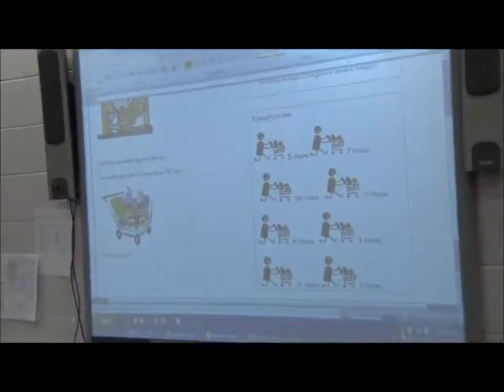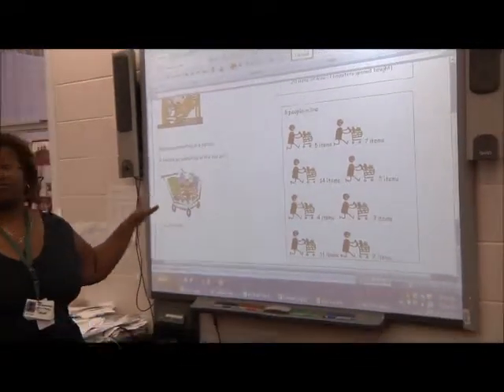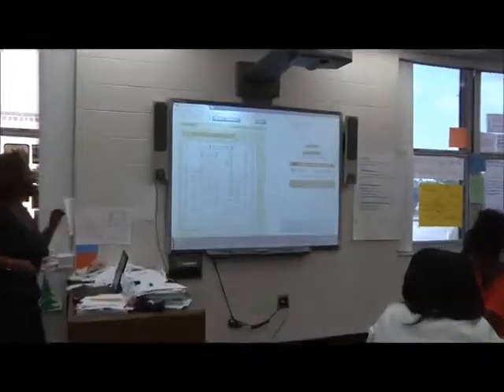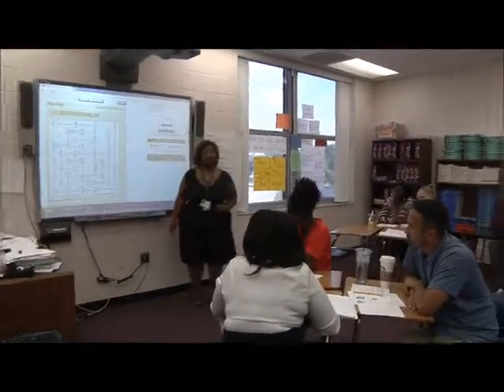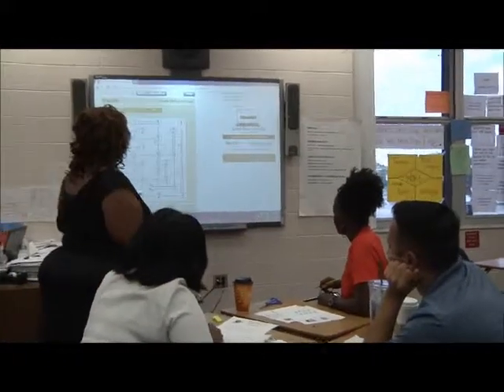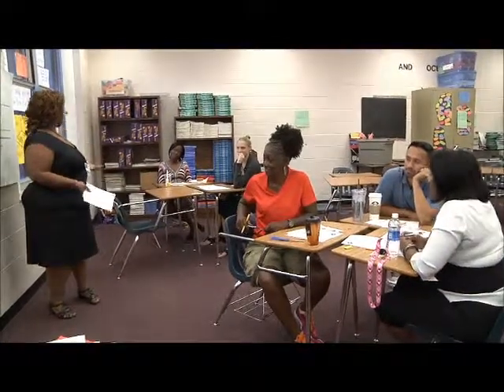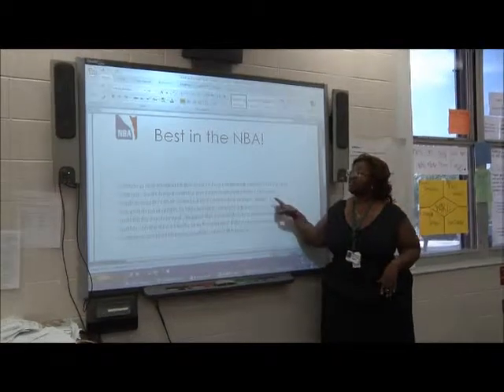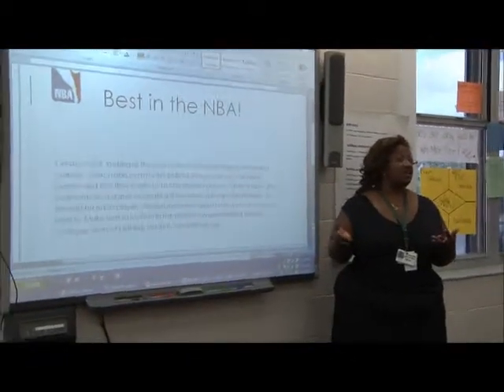Video Veronica James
Common Core in Action in your Classroom